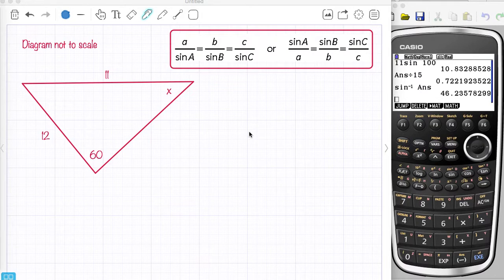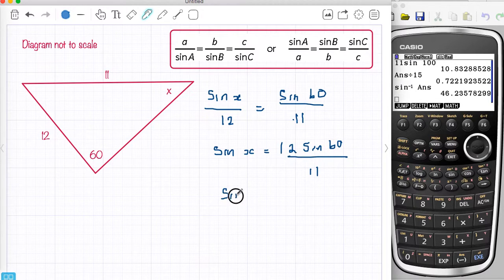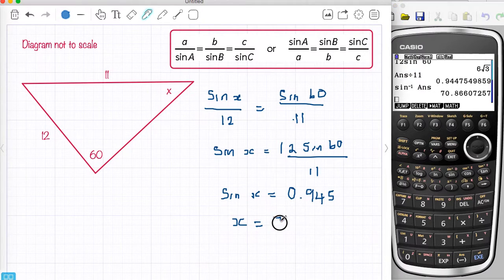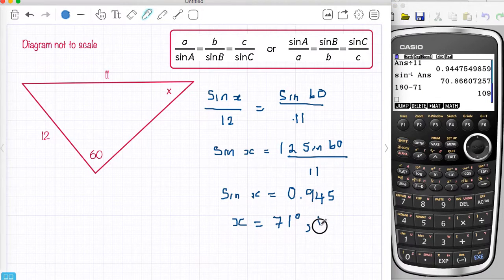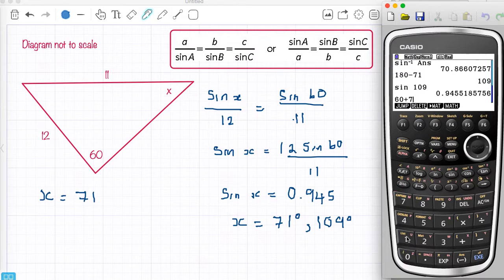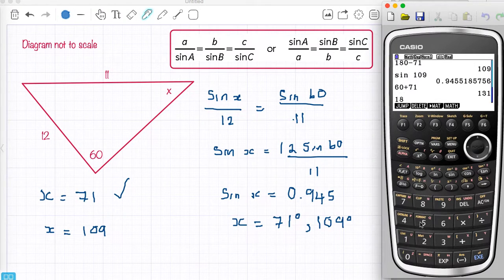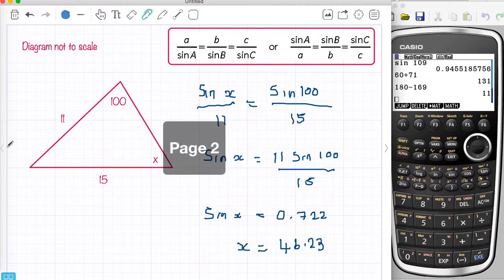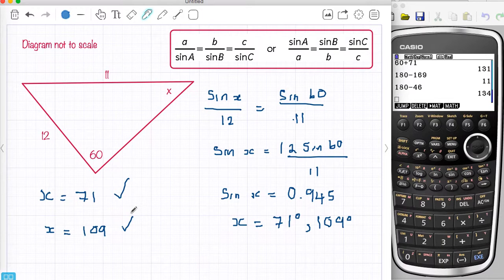Missing angle 2 sine rule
The ambiguous case of the sine rule.